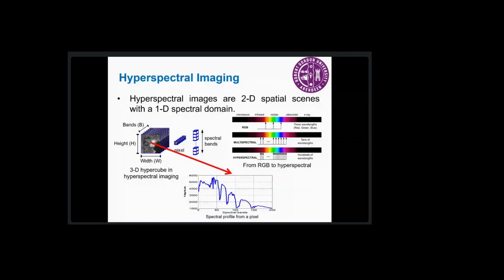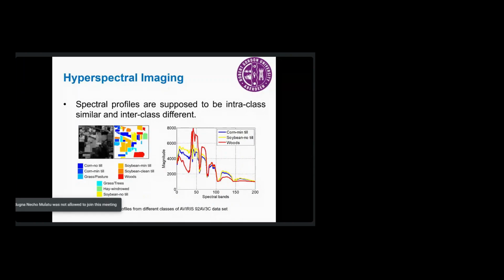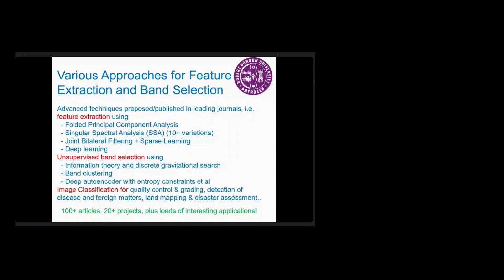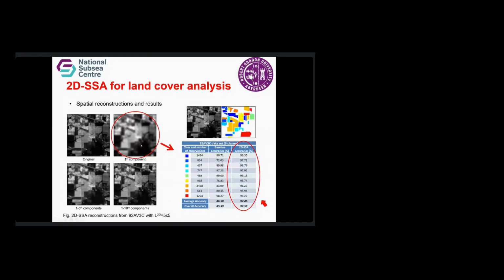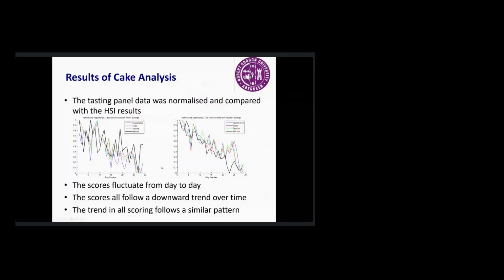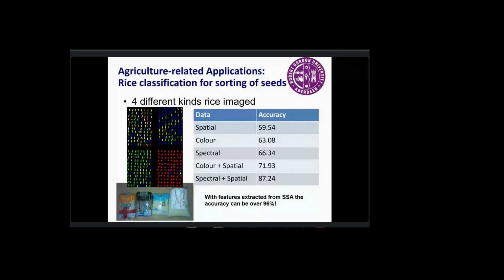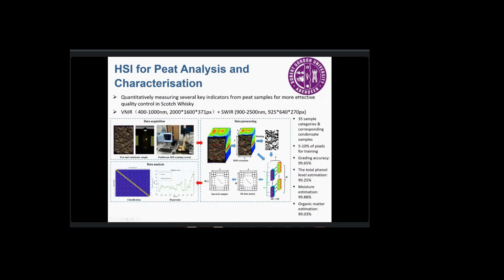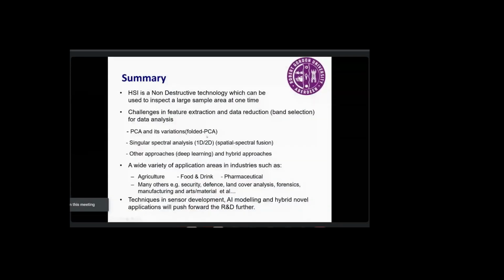Inaugural Webinar ROWS 2024 by PROF. JINCHANG REN, School of C,E &T, Robert Gordon University, UK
Sir CV Raman Memorial Inaugural Webinar ROWS 2024

Resource person: PROF. JINCHANG REN
School of Computing, Engineering & Technology, Robert Gordon University, United Kingdom

Topic: When AI meet spectral imaging: Recent Advancement in Hyperspectral Imaging